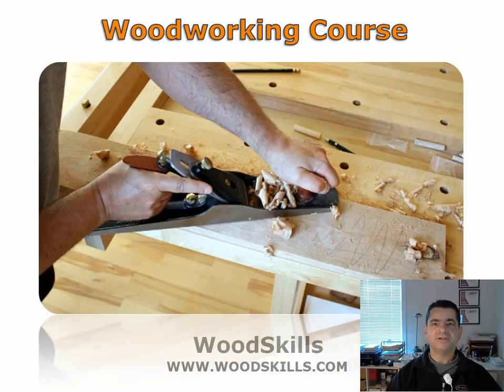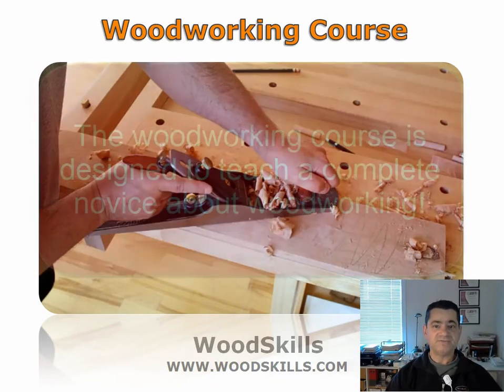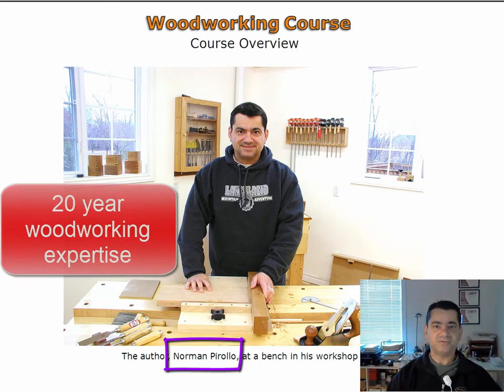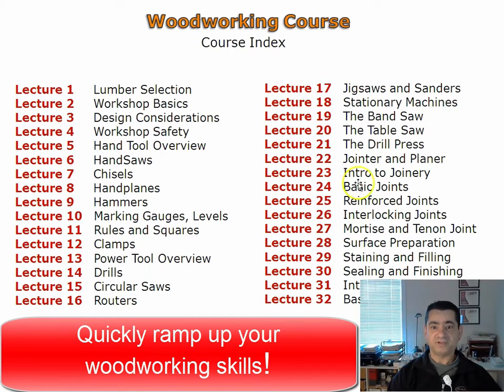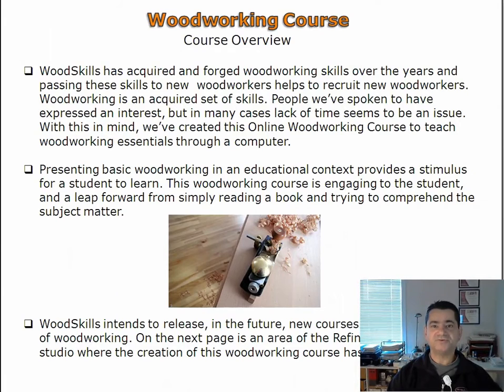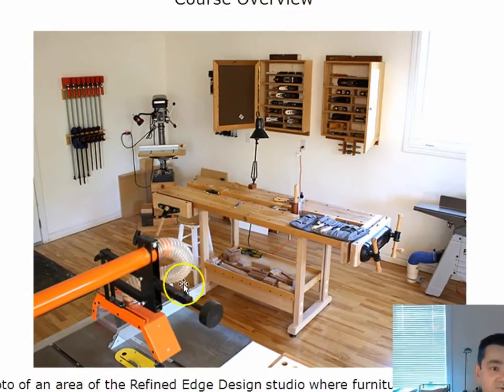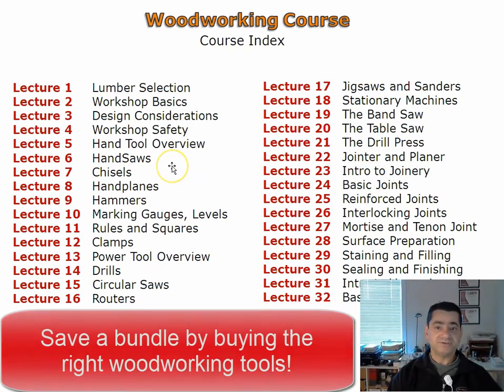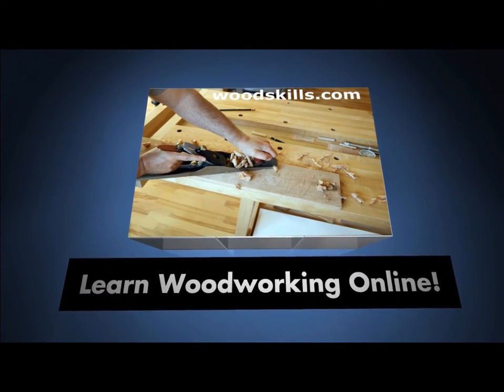Learn Woodworking Online , Woodworking Projects, Plans and Furniture Design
Learn woodworking online. Take a woodworking course, follow woodworking projects, woodworking plans and join my furniture design + build journey.

About the Woodworking Course:

- over 5 hours of lectures
- 32 video lectures from wood selection, tools, joinery, veneering, finishing
- lectures can be done in any order and stopped and repeated at any time
- all lectures are included in single price
- printable reference material included for each lecture
- woodworking course is downloaded
- Woodworking Fundamentals Certificate issued upon completion
- Link to sample certificate: Woodworking Fundamentals Certificate

Downloadable video lectures include step by step woodworking sequences. Each video lecture guides you through the learning process to develop the skills you are seeking. This Woodworking Course is derived from twenty years of woodworking and furniture making expertise.

WoodSkills can help you dramatically improve your woodworking and furniture making skills through this Woodworking Course. The course is based on skills developed and used in a fully functioning furniture making studio. The course features separate lectures on the following topics:

- selecting and preparing wood for use in your workshop
- setting up a workshop to start woodworking
- up to date information about workshop safety
- individual lectures on handsaws, chisels, hand planes, routers, drills, etc.
- learn different woodworking joints and how to create them
- learn to create handmade dovetails,  mortising with hand and power tools
- working in a hybrid environment of hand and power tools
- using a jointer, thickness planer, router, tablesaw, bandsaw
- choosing and applying different finishes to your project
- intro to veneering with veneering basics